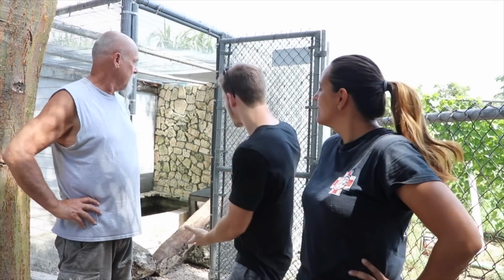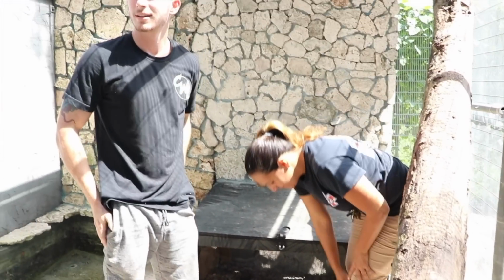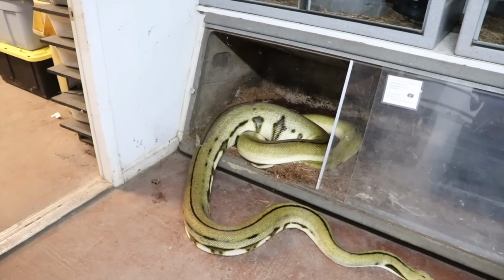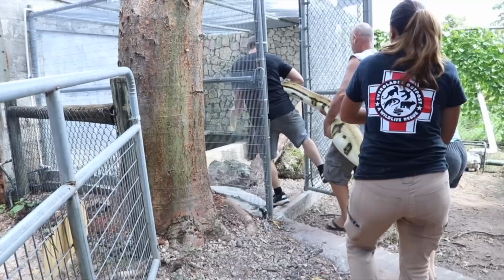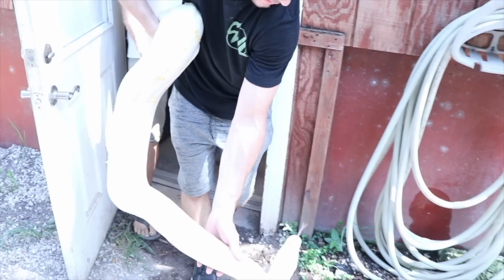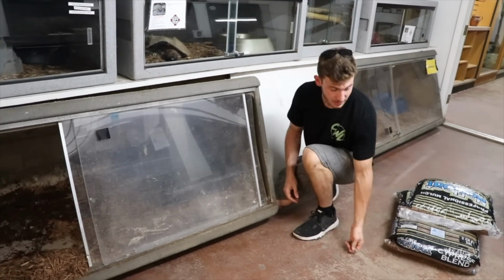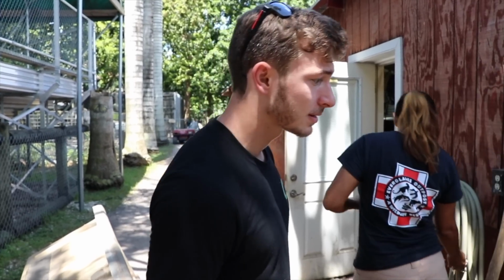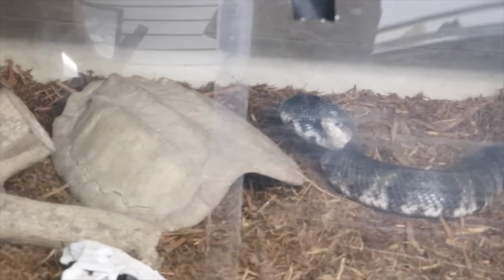MOVING A 20FT PYTHON!!!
CHECK  OUT THE NEW APPAREL!!! MEATBALL CLAN MERCH!